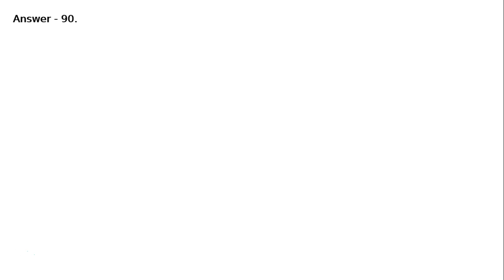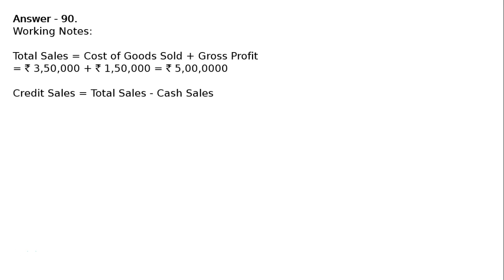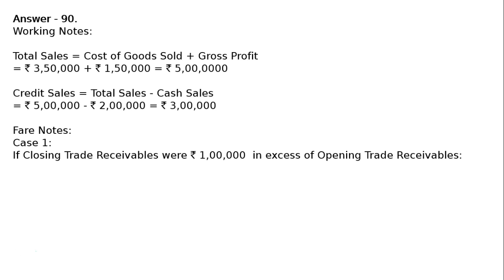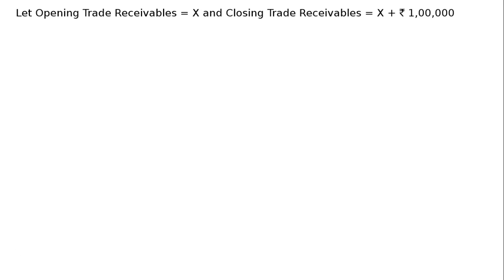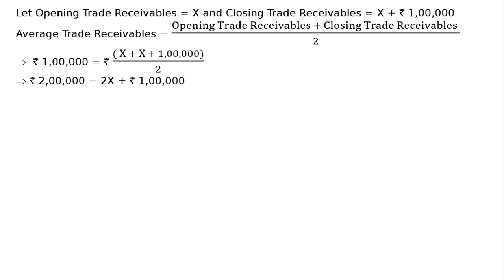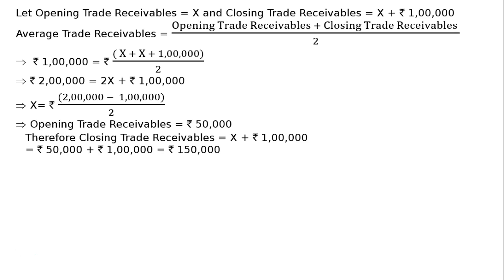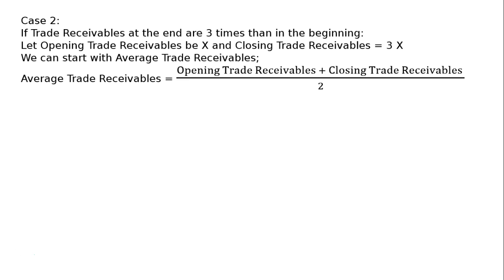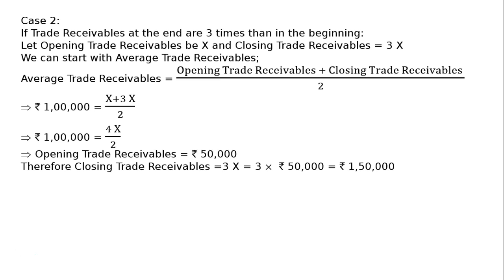Accounting Ratios Q109 | Class 12 | Accountancy | Ray Academy